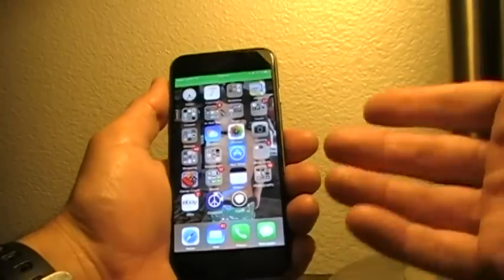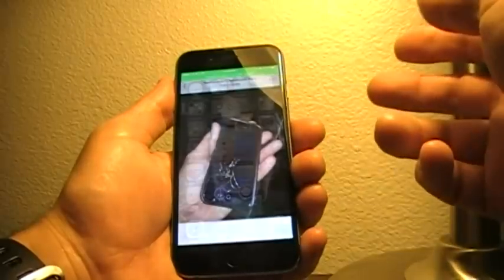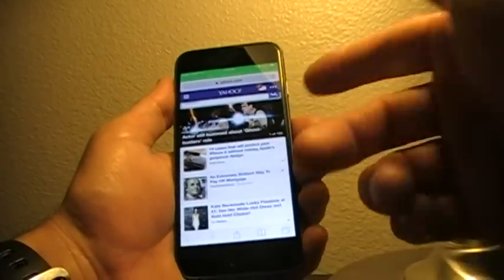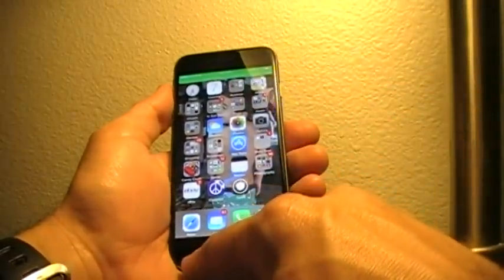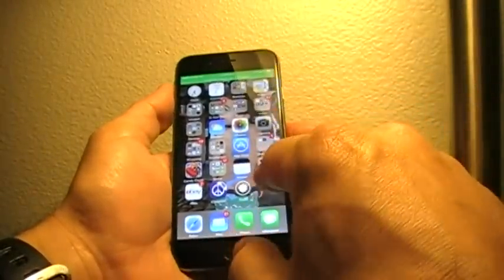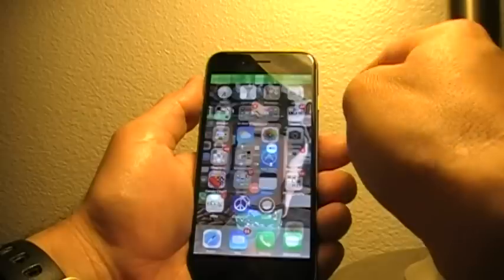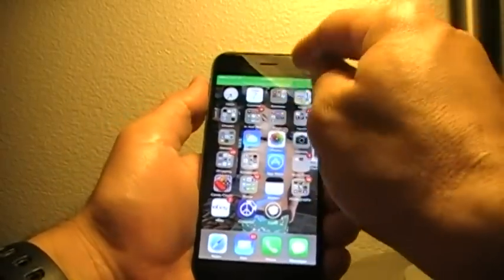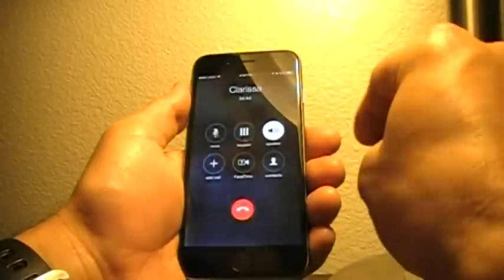iPhone 6 - quick video using Activator from Cydia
I just love jailbreaking my iPhones. Here I am showing off my newly jailbroken iPhone 6 and the Cydia application application named Activator, which uses gestures instead of physical buttons to close applications, turn off the phone, switch between apps and so much more. I also show the another Cydia apps called Barrel. It's a transition modification tool. I only show one of the many transitions barrel has to offer here in this video, but it has more than 15 or so others to chose from.